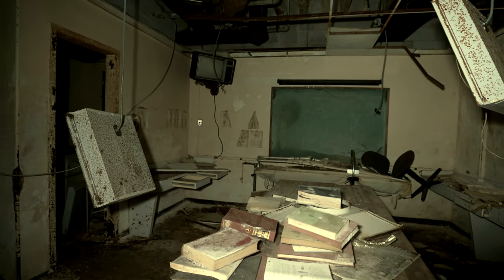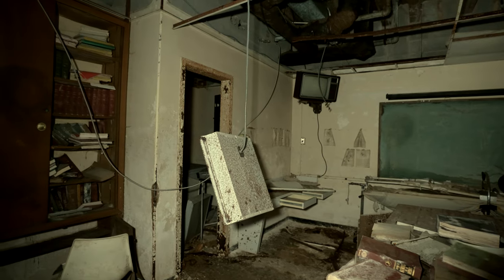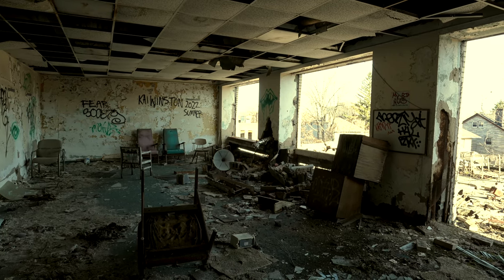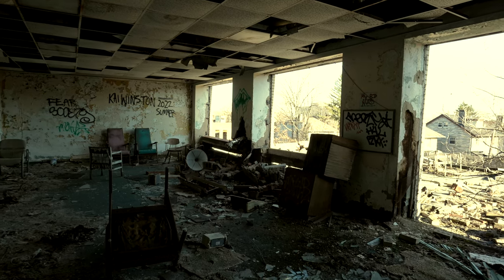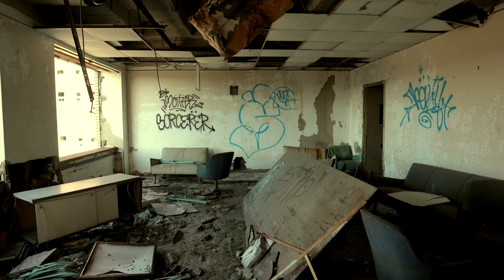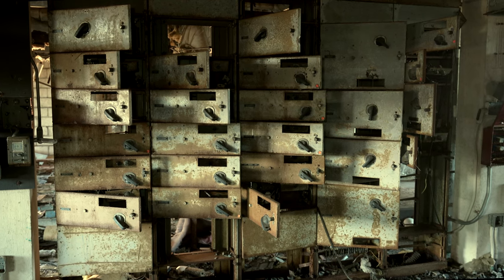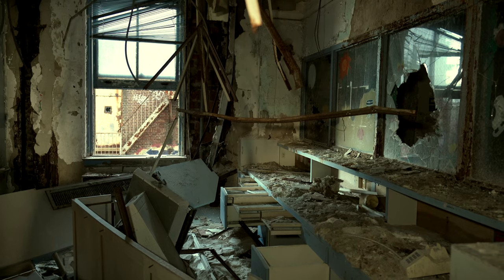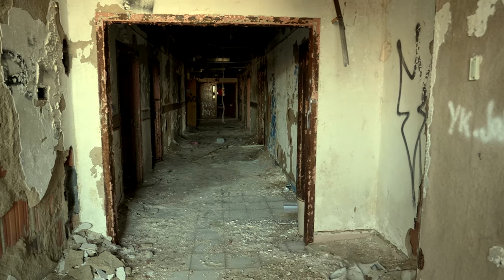ABANDONED 🏥 Orange Memorial Hospital S11E1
Having its origin in 1873 and closing its doors after serving the community for over 130 years in 2004. Join me as I venture inside to see what remains of the crumbling Orange Memorial Hospital.